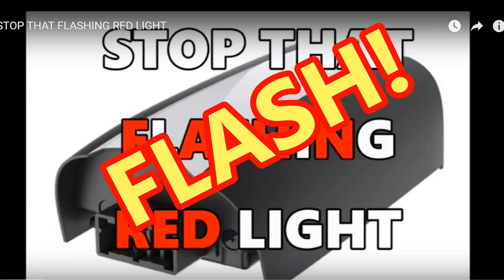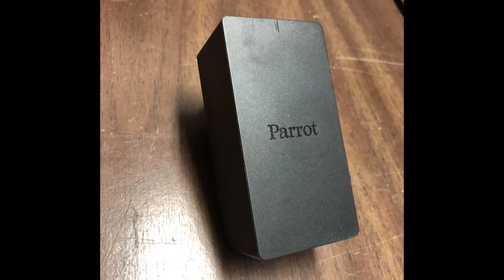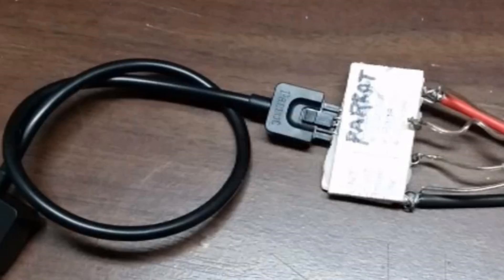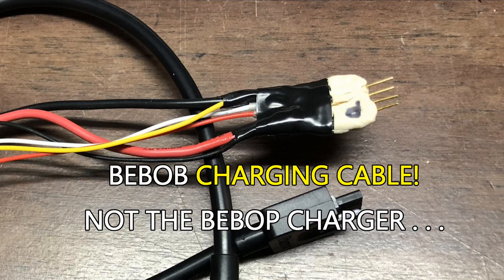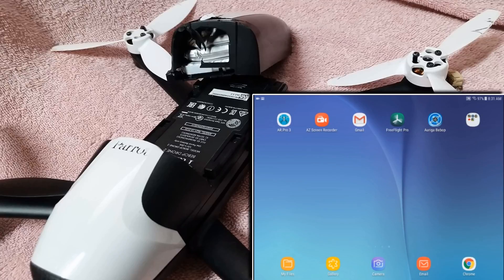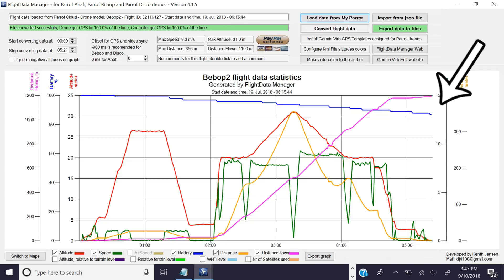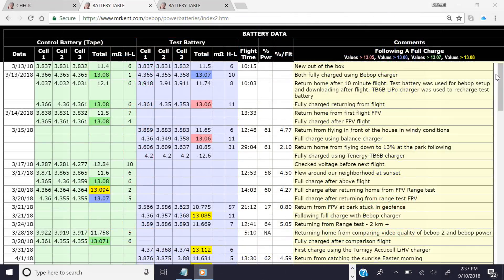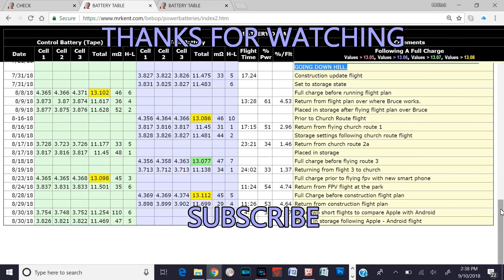DON'T STORE A FULLY-DISCHARGED LIPO BATTERY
Some folks have misunderstood the purpose of the video I published on how to stop the flashing red light on the charger when you have only one battery and no balance charger. They are using the method described to "STORE" their Bebop 2 batteries. The video was made as an emergency method to cause the Bebop 2 charger to charge a battery with extremely unbalanced cells.

It is NOT a method by which to place a LiPo battery into storage mode.